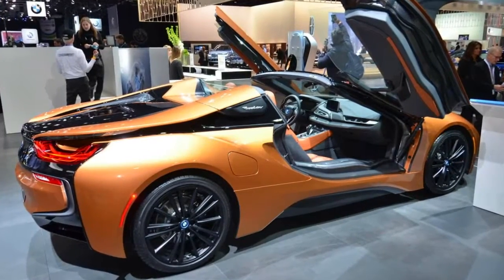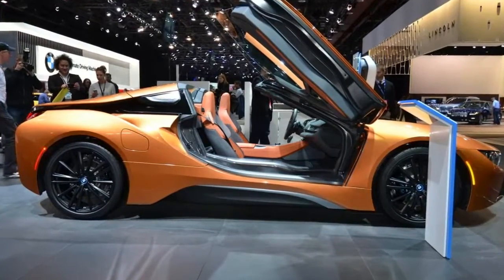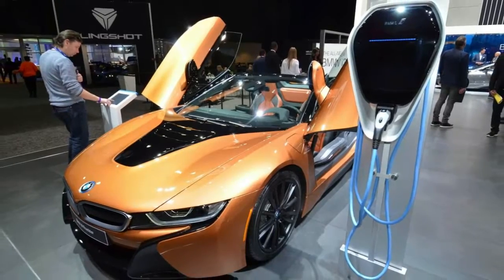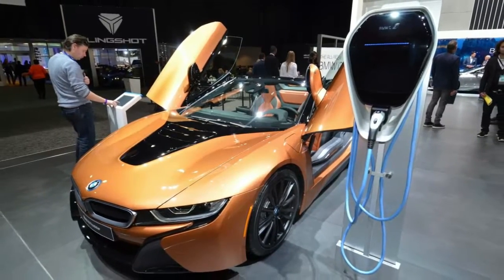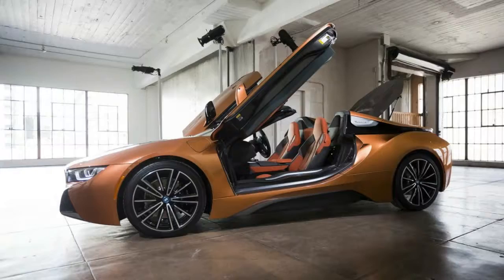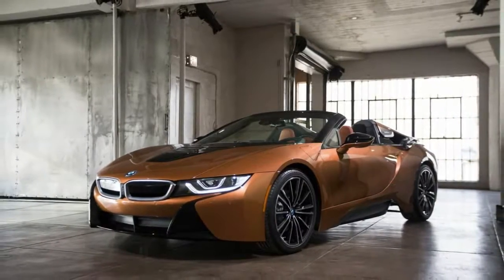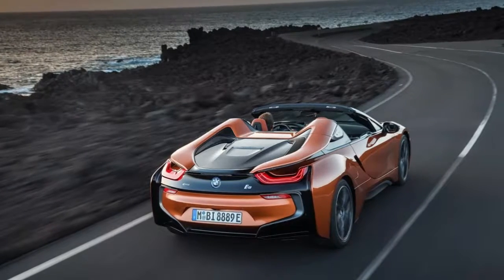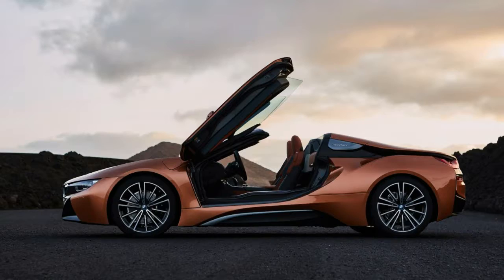2019 BMW i8 Roadster Cuts A Dash At The Detroit Auto Show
2019 BMW i8 Roadster Cuts A Dash At The Detroit Auto Show

The new BMW i8 Roadster has marked its second public appearance at the 2018 Detroit Auto Show, after being presented last year in Los Angeles.

The third addition to the Bavarian car marque's 'i' range, after the i3 and i8 Coupe, introduces a folding soft-top, and carries a weight penalty of 132lbs (60kg) over its fixed roof sibling, while also sacrificing the two rear seats.

Its plug-in hybrid powertrain consists of a 1.5-liter turbocharged three-cylinder that develops 231hp and an electric motor with 143hp, along with a 11.6kWh battery pack. The combined output of 374hp allows it to sprint from rest to 60mph (96km/h) in 4.4sec, and up to a top speed of 155mph (250km/h), while it has an electric-only range of 33 miles (53km), at speeds of up to 65mph (105km/h).